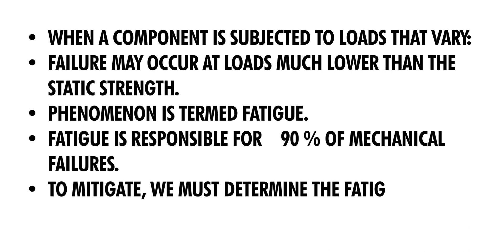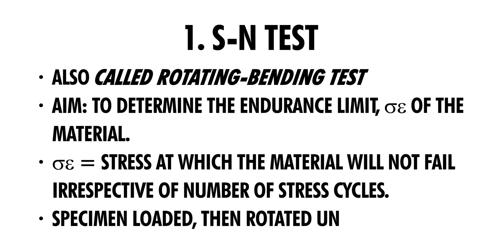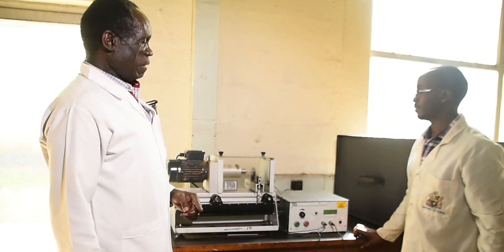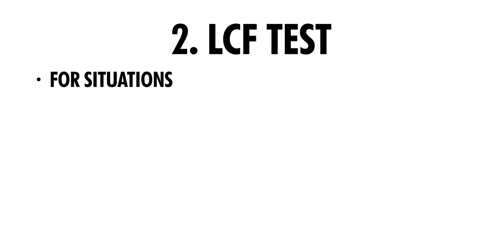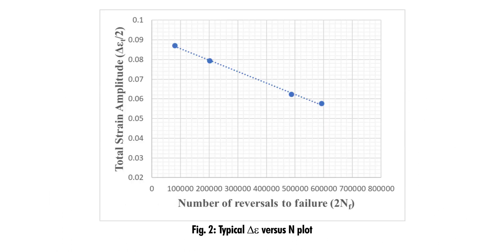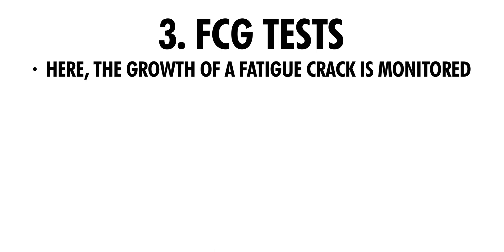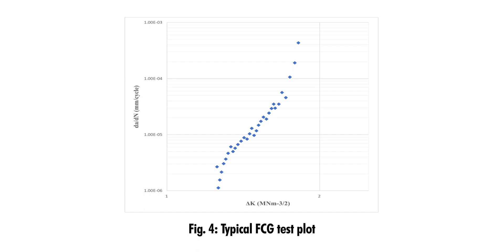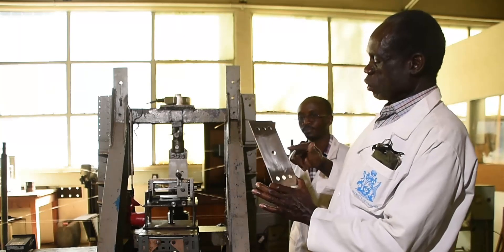Fatigue Test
How To Write Winning Proposals: 5/5
This video is about fatigue testing and shows how to undertake the tests and what can be measured. Some of the underlying theory is provided.